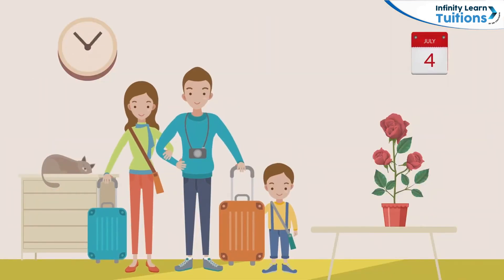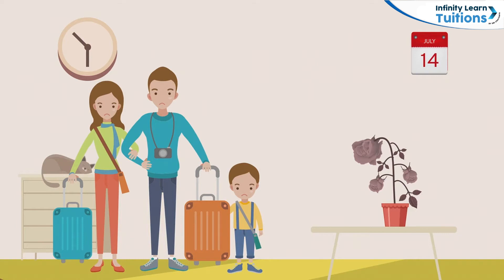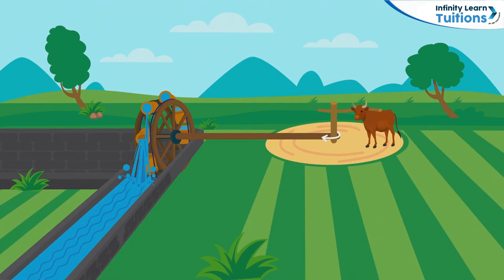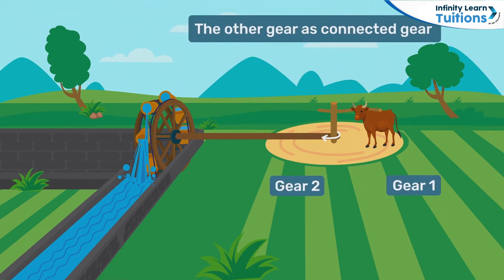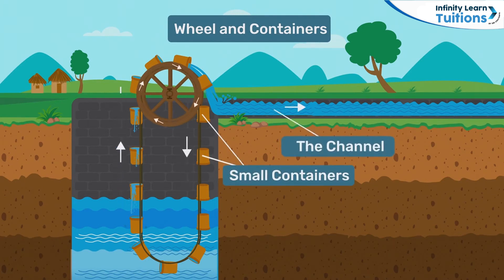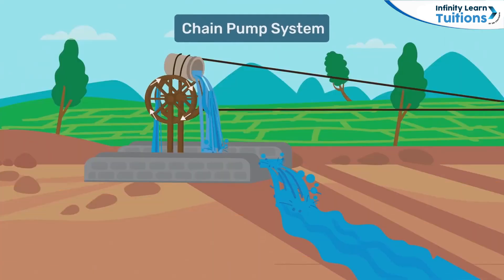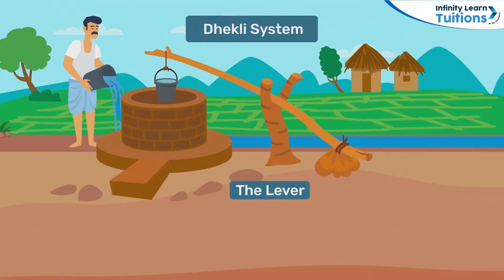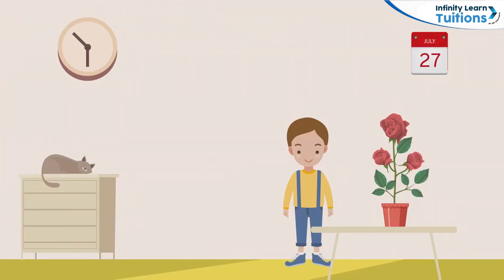What is Irrigation? || What are the Traditional Systems of Irrigation?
Traditional systems of irrigation refer to methods of watering crops that have been practiced for centuries, often relying on simple yet effective techniques. Some of these traditional irrigation systems include:

Surface Irrigation: This method involves flooding the fields with water, allowing it to flow across the surface and infiltrate the soil. It's one of the oldest and simplest forms of irrigation.

Sprinkler Irrigation: Sprinklers distribute water over the fields in a controlled manner, simulating rainfall. This system is effective for various types of crops and is widely used in modern agriculture as well.

Drip Irrigation: Also known as trickle irrigation, this system delivers water directly to the roots of plants through a network of pipes, tubes, and emitters. It's efficient in water usage as it reduces evaporation and runoff.

Subsurface Irrigation: In this method, water is delivered directly to the root zone of plants through buried perforated pipes or tubes. It minimizes water loss due to evaporation and surface runoff.

Furrow Irrigation: Furrows are small channels made between rows of crops, and water is directed into these furrows. The water then infiltrates the soil and reaches the plant roots.

Terracing: Terracing involves creating flat areas on slopes by building steps, which helps in retaining water and soil. This method is common in hilly or mountainous regions.

At Infinity Learn Tuitions, we ensure your child gains 100% conceptual clarity and thorough practice in Math, Science, and English for improved grades. We promise personalized attention in small batches and ample practice for a brighter future.